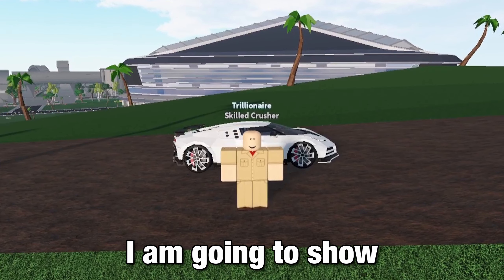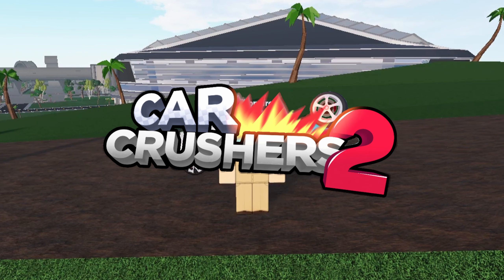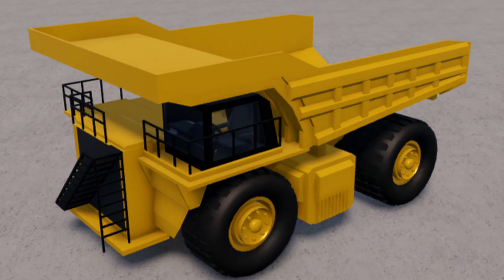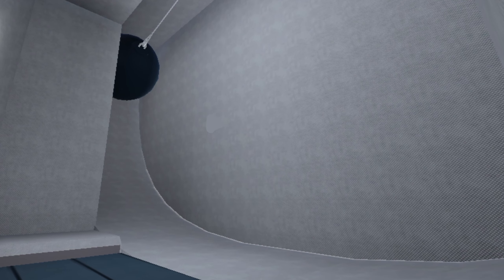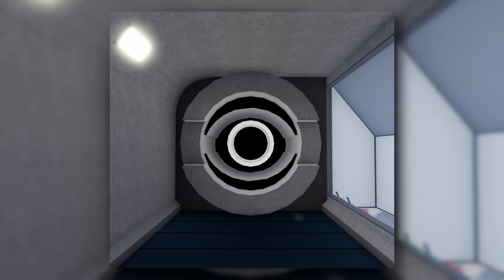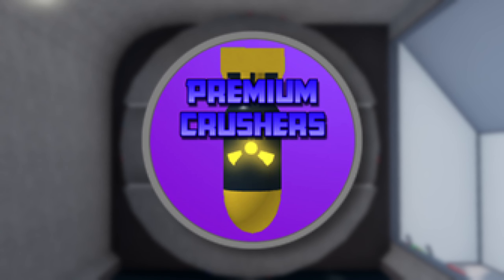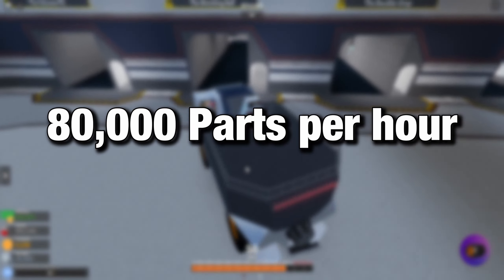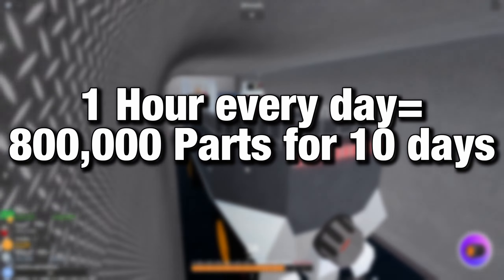How to get 1 Million Parts in Car Crushers 2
This is the best way to grind parts in Car Crushers 2!
No gamepass required.

Gran Turismo 5 Soundtrack: Smoker's Lament - Ryo Sonoda (Jazz)